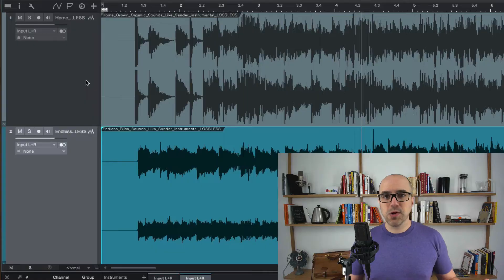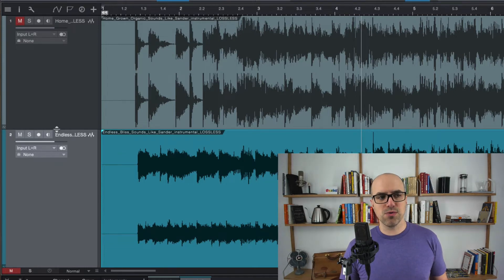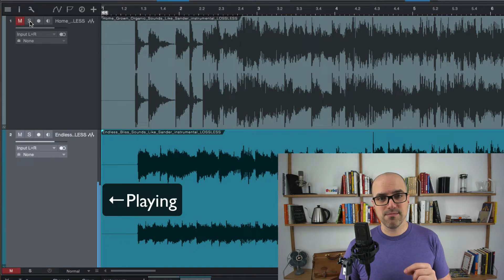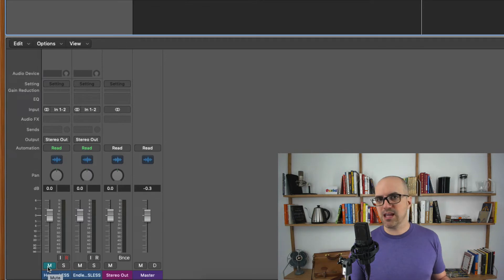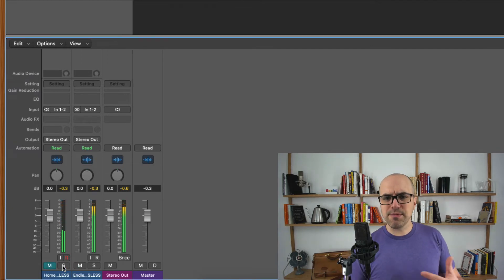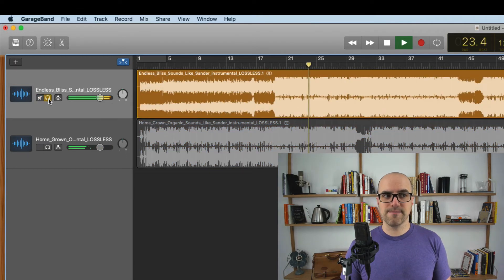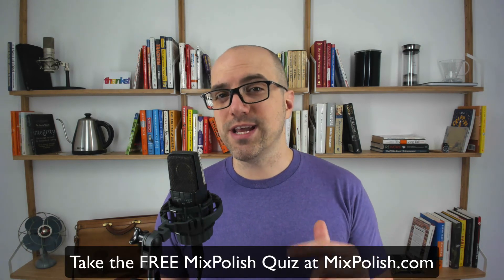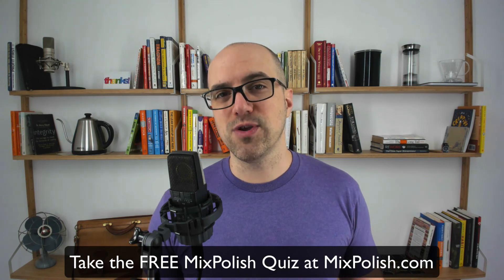How to AB compare two audio files.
After watching this video, you’ll know how to AB compare two audio files in ANY audio software. This is a super useful trick that every studio owner should know how to do.